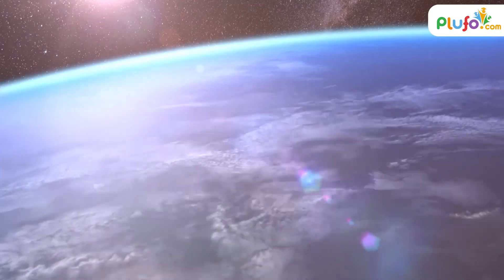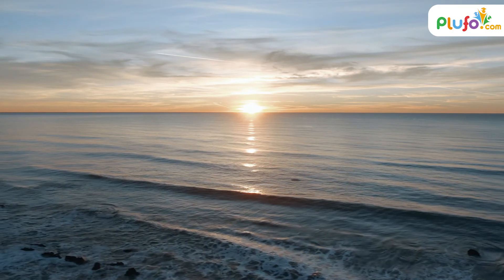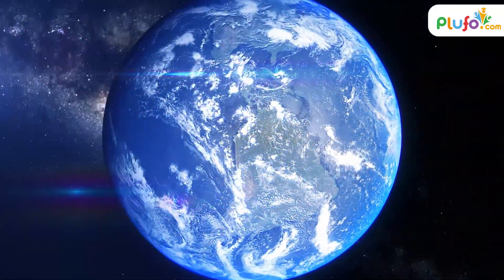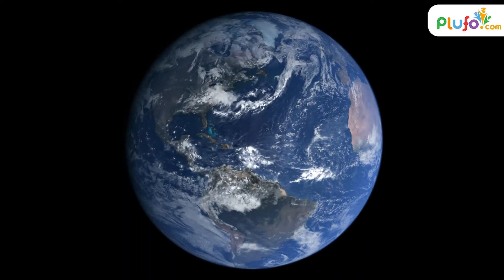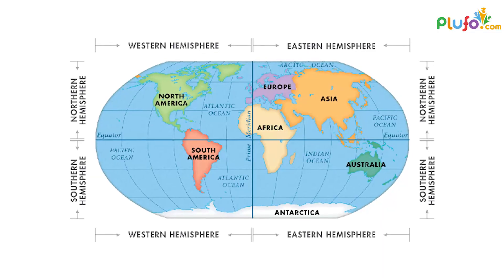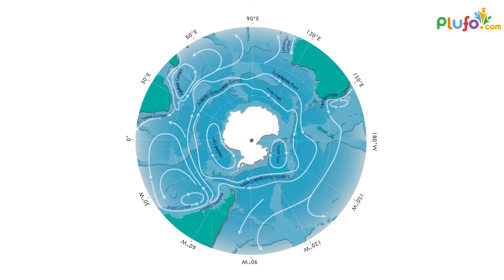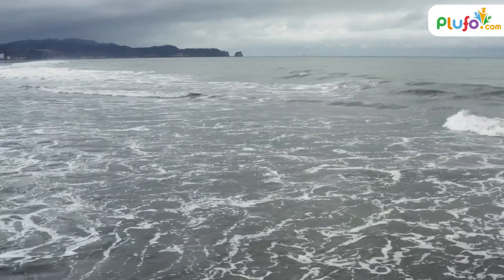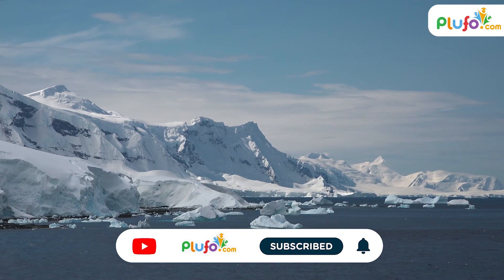The five oceans of the world || Learn all about world largest water bodies - 5 Oceans for kids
Historically, there are four named oceans: the Atlantic, Pacific, Indian, and Arctic. However, most countries - including the United States - now recognize the Southern (Antarctic) as the fifth ocean. In this video, we shall have a look at each ocean. Enjoy the video:)

Basic Tags & Quarries :
kids learning
educational videos for toddlers
animation videos